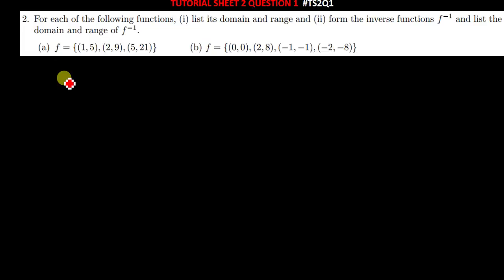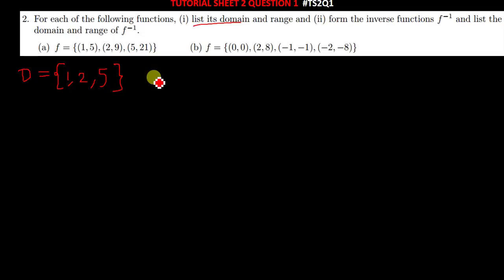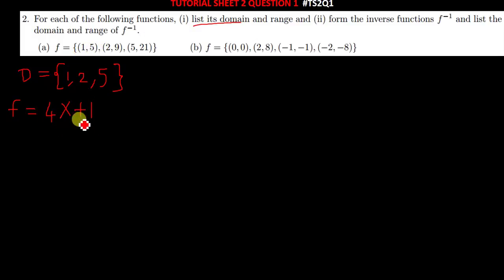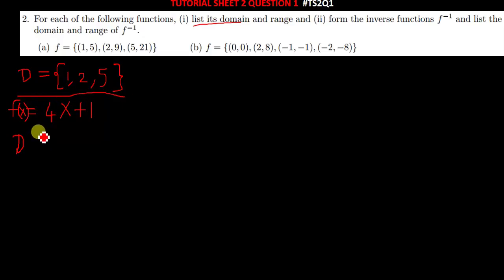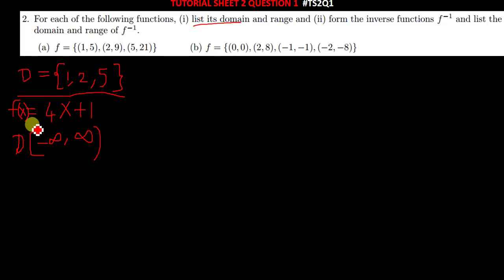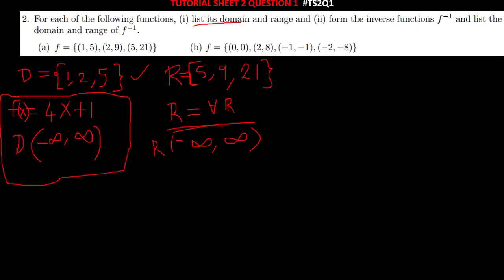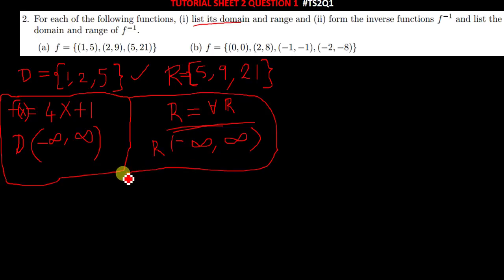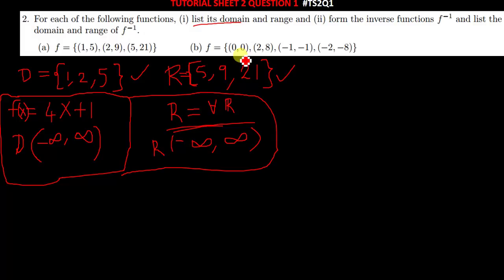QUESTION 2 MSM 111 Tutorial Sheet 2 FUNCTIONS